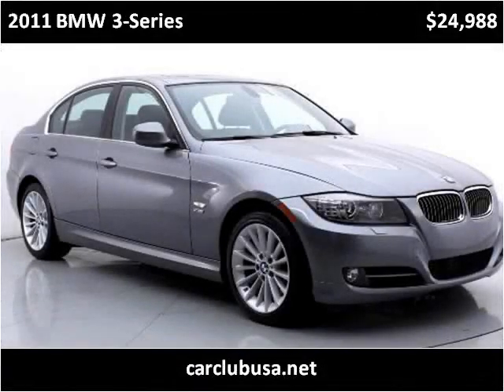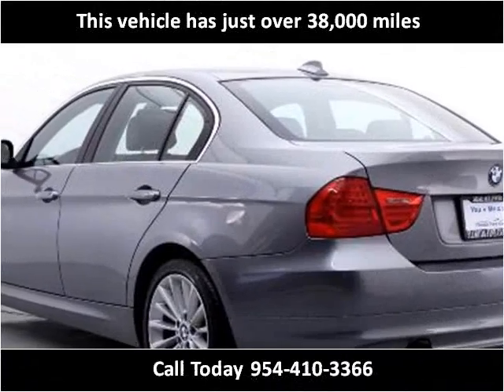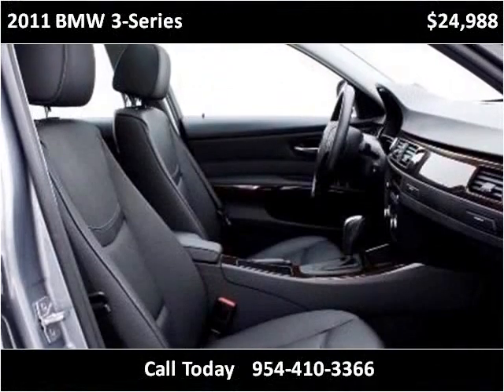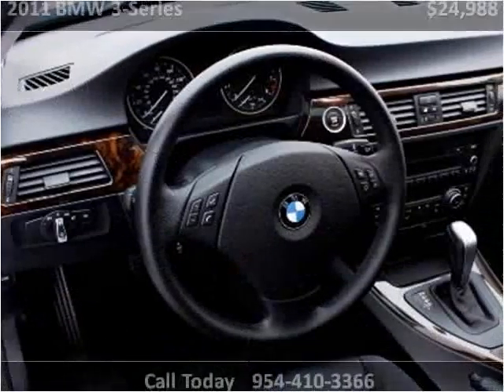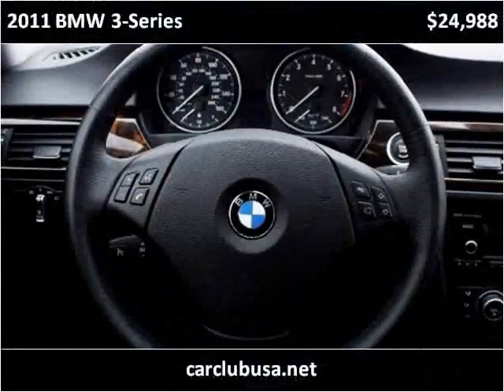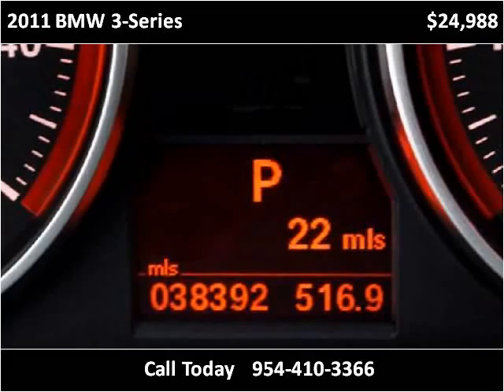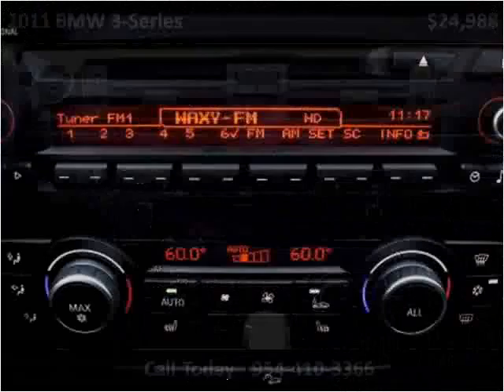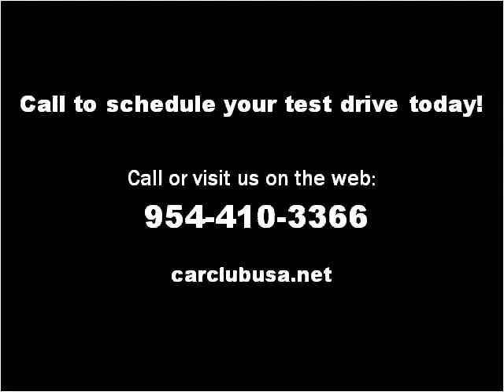2011 BMW 3-Series Used Cars Miami Gardens FL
This 2011 BMW 3-Series is available from Car Club USA.